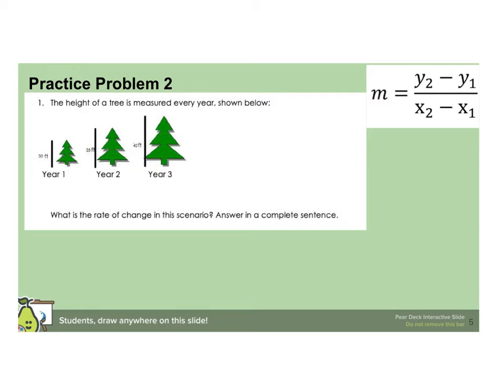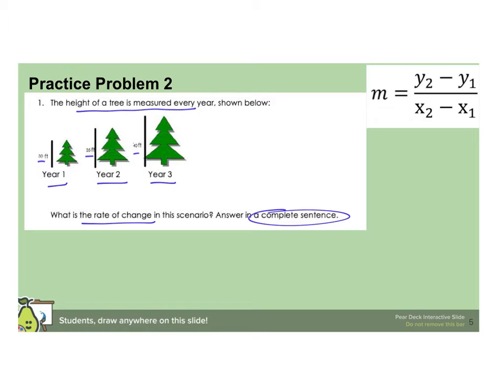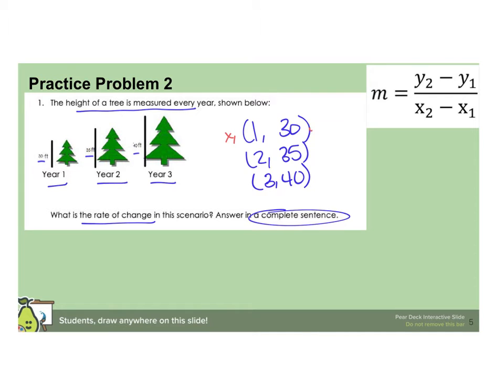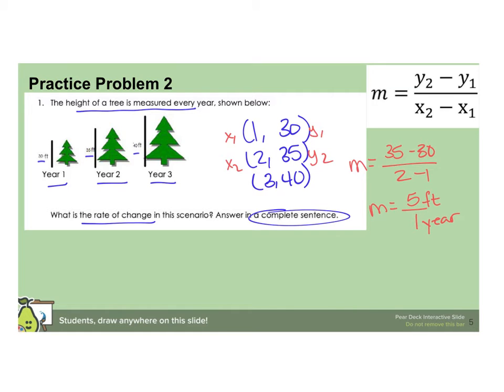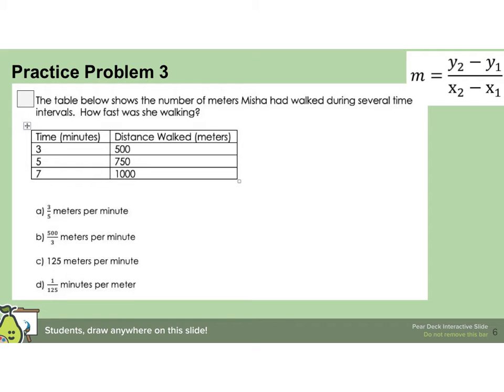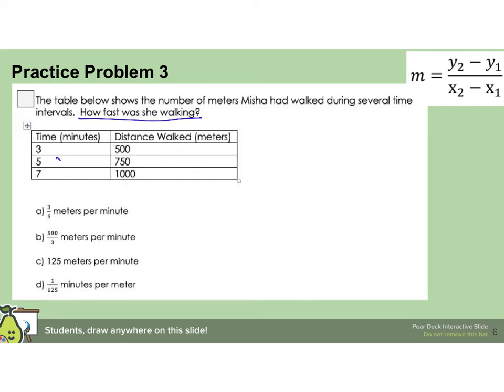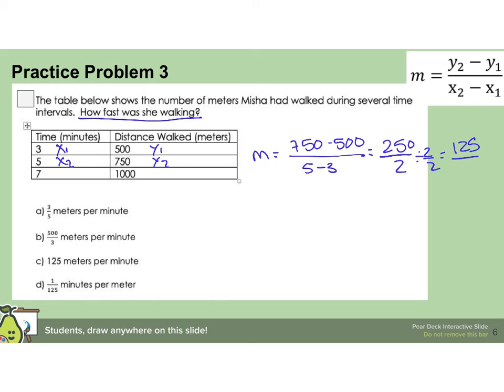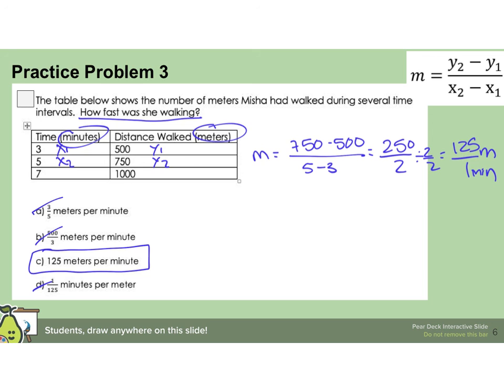U3 Slope Word Problems pp2-3